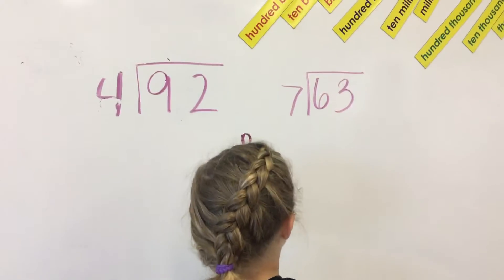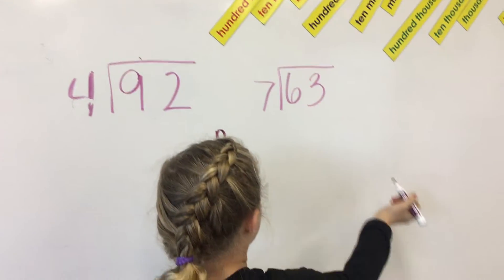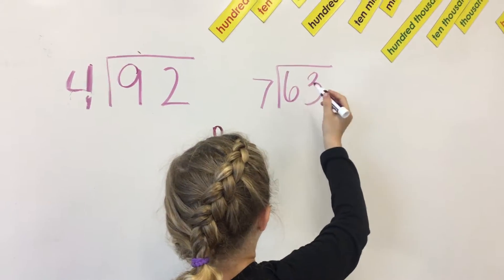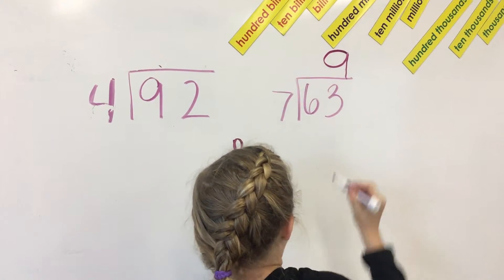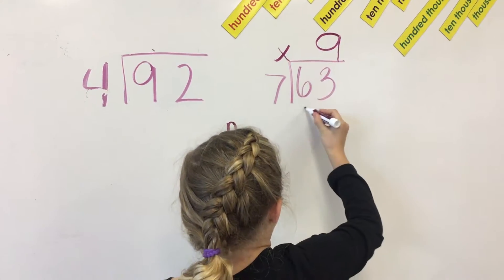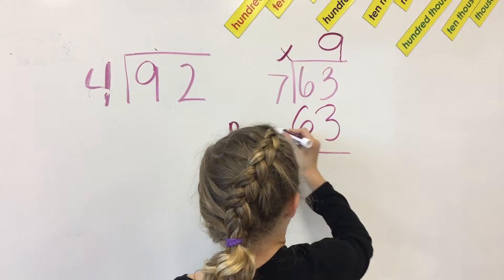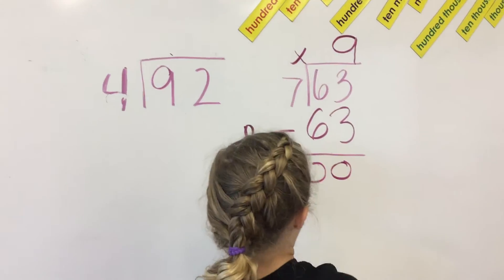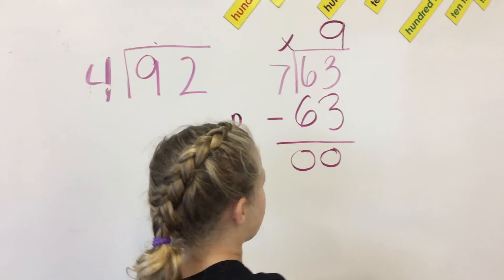SHINEtastic Kids dividing